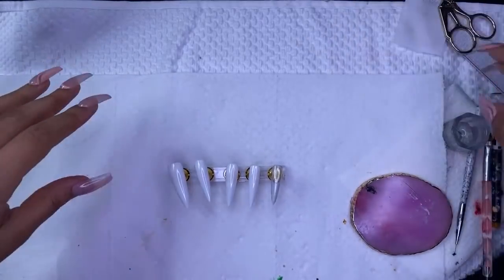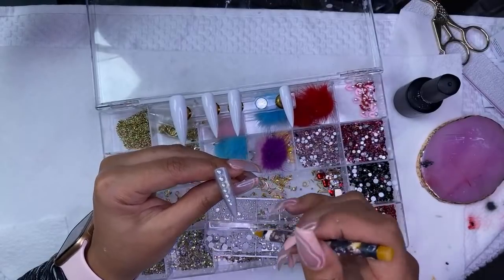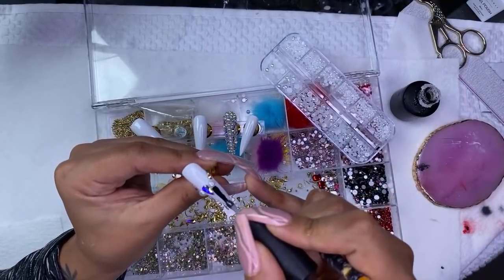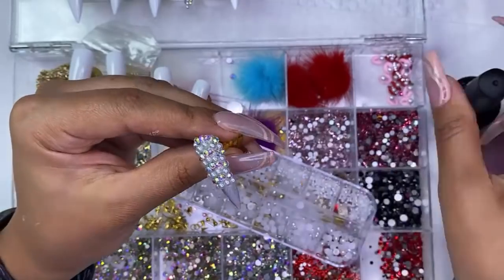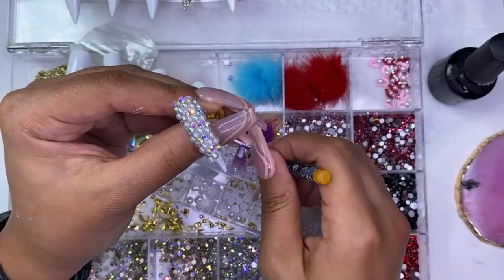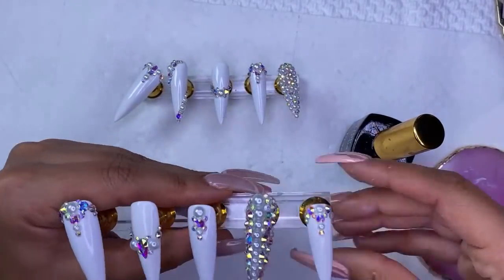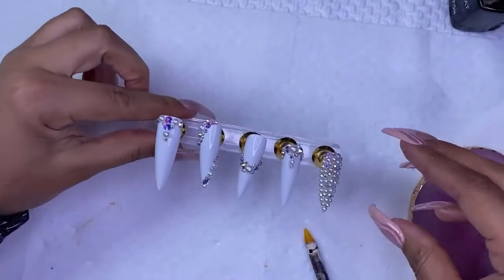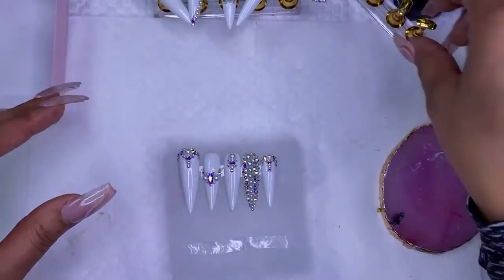Watch me do a set of press on nails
Items used:

💞Angel wings pink gel polish by madam glam

💞harp on it holographic polish

💞Nail boxes

💞press on nail tape

💞manicure set